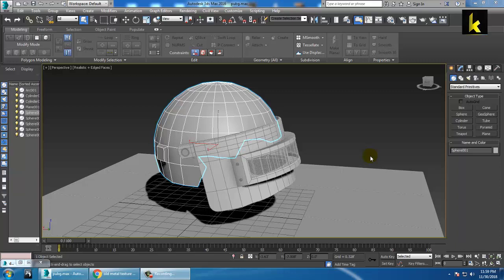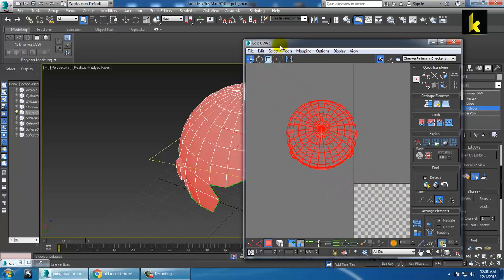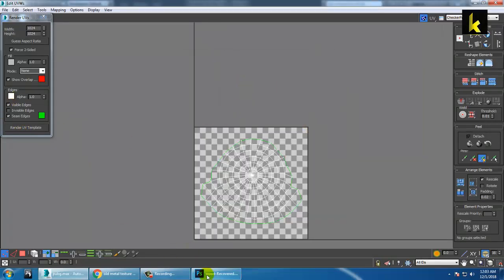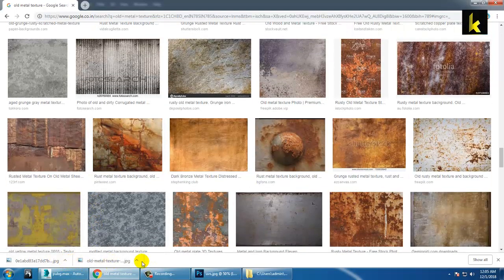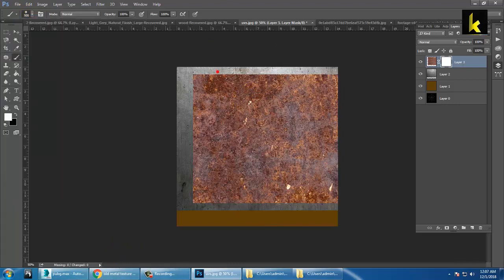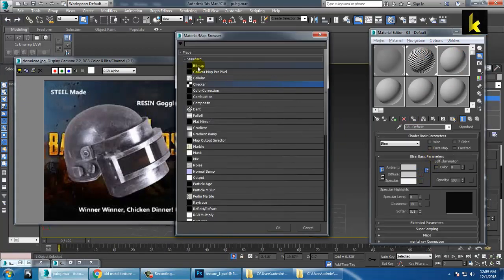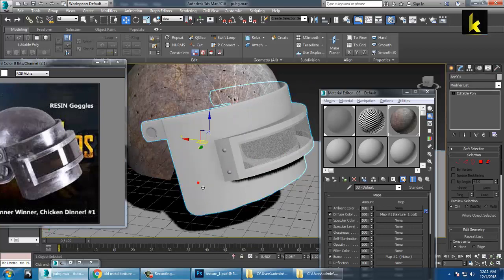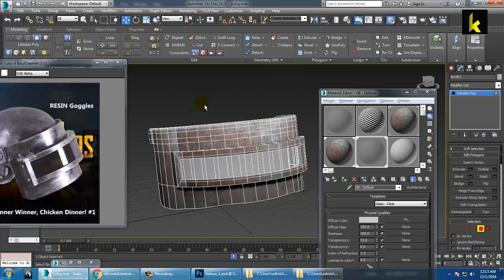Tutorial on Modeling a Pubg Level 3 helmet in Autodesk 3dsmax ( Part 2)